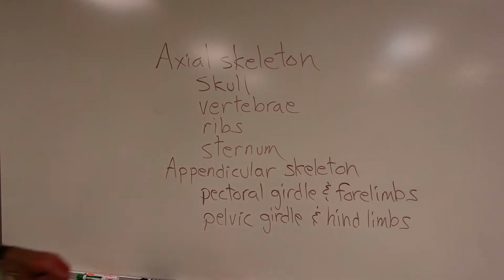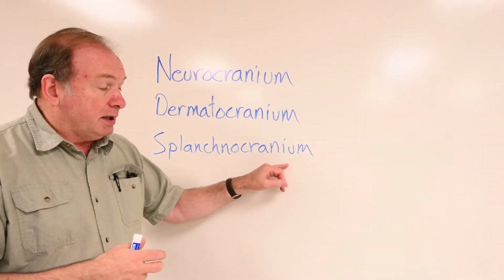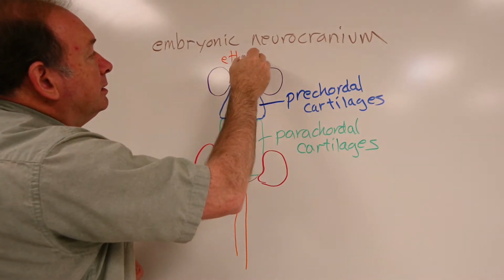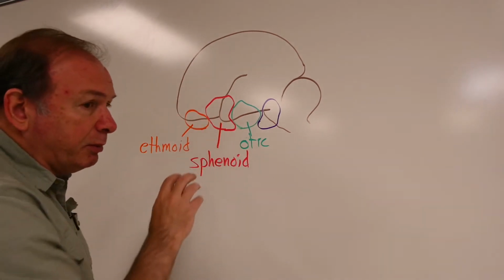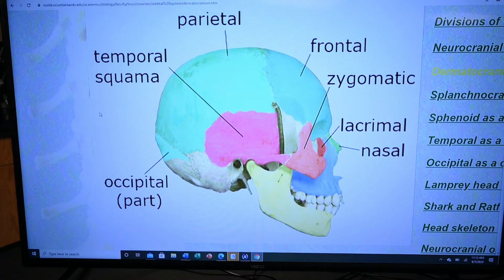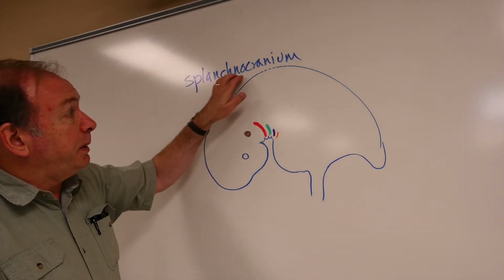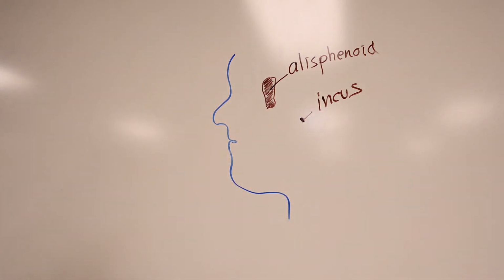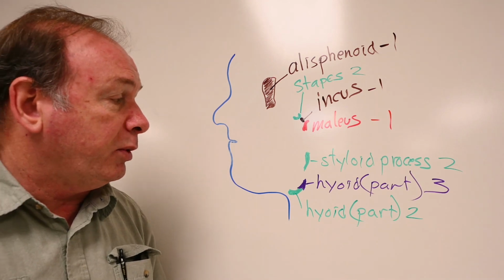CompAnat Skull 1